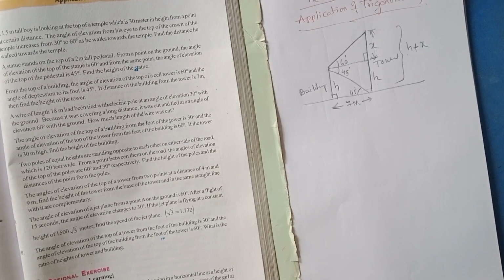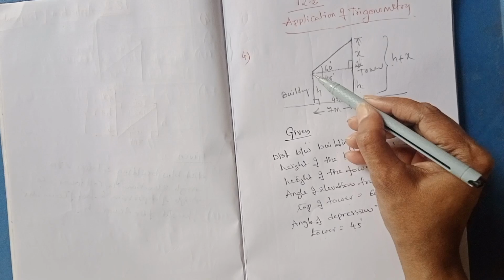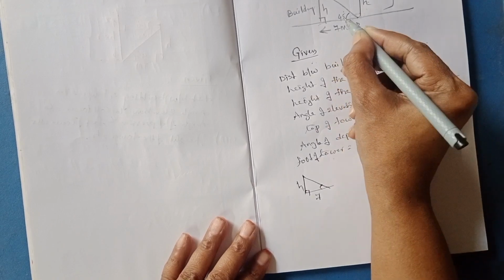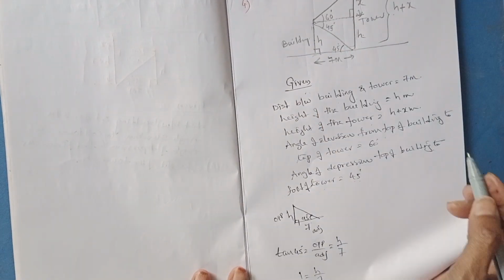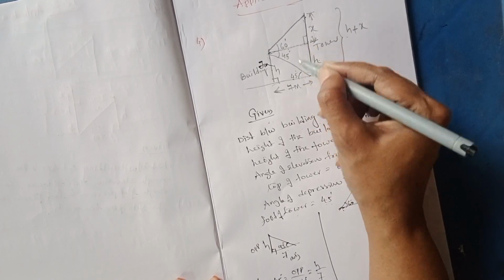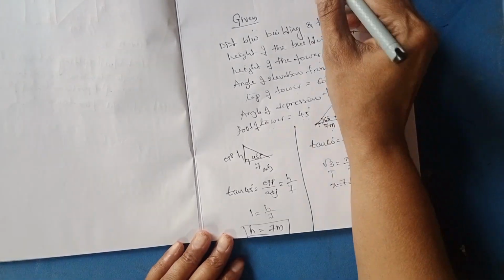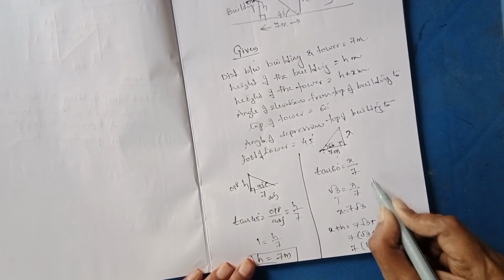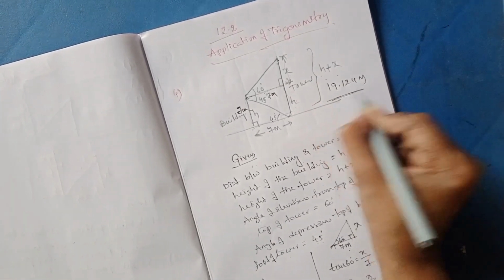Class X ll Application of Trigonometry ll Exercise 12.2 ll Q.no : 4,5,6 solutions ll